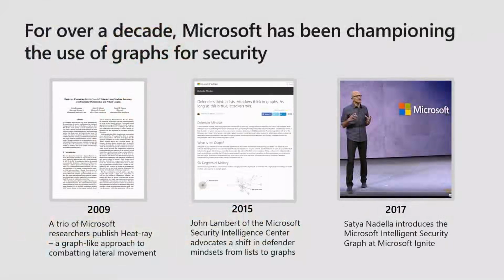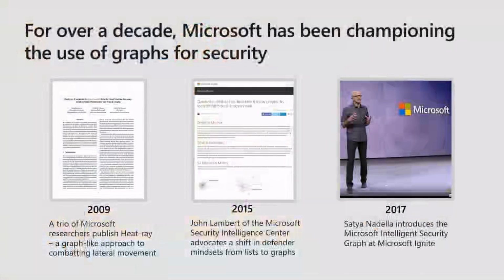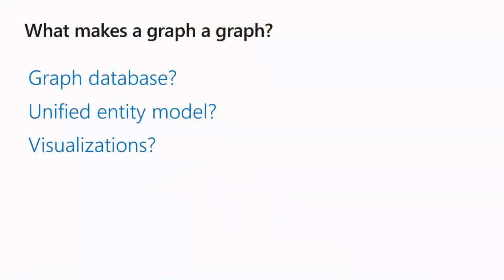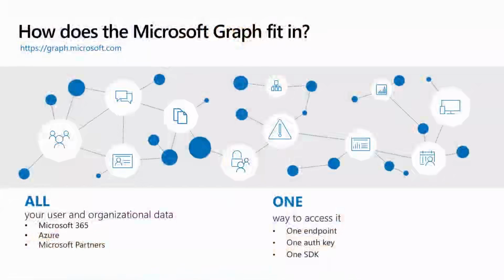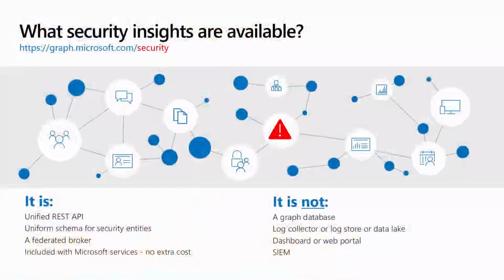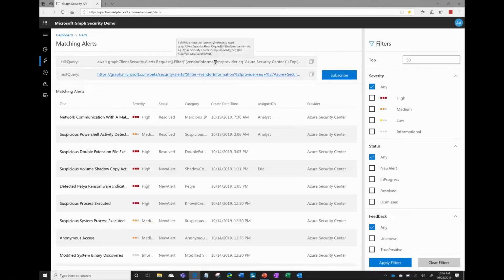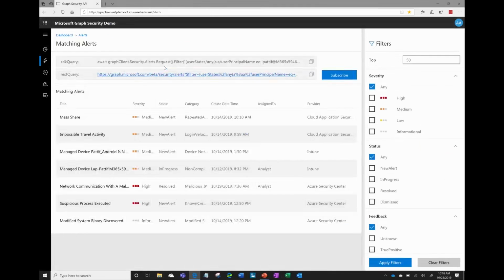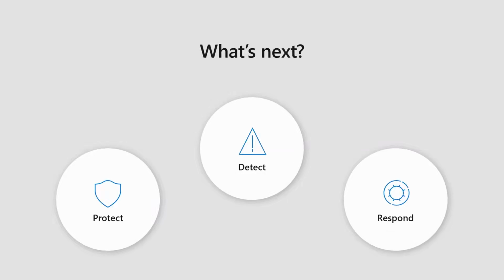GRAPH FOR SECURITY WORKSHOP Opening Remarks & Keynote, Ram Shankar Siva Kumar & Sarah Fender